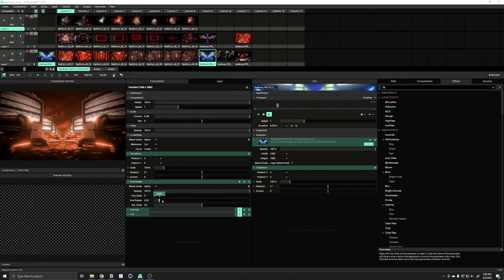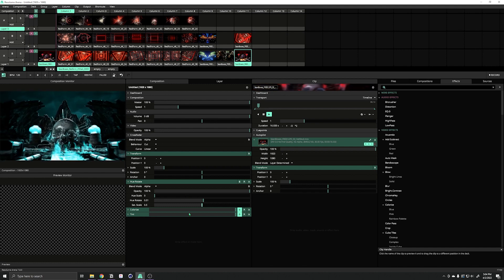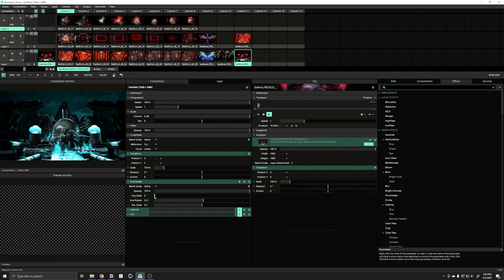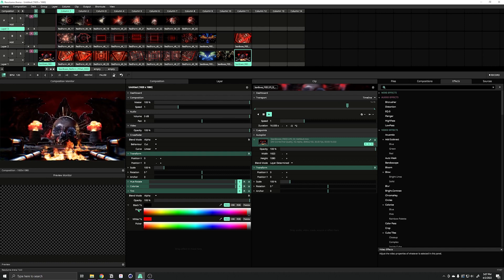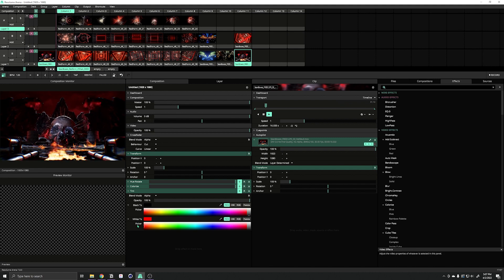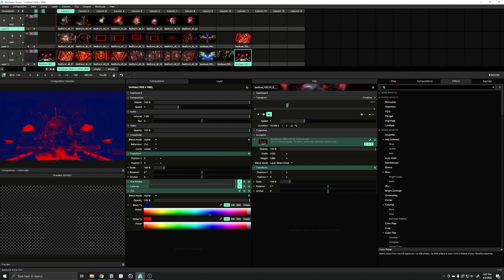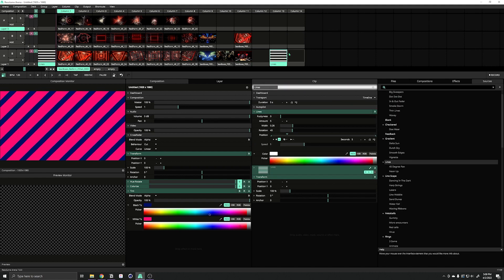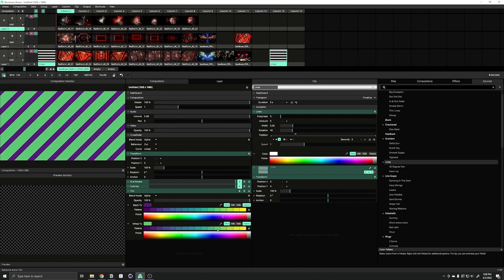Resolume Color Controls | Quick Tip Tutorial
How to add color controls to your show file in Resolume. In this tutorial, We cover several methods and effects you can use to add color control so that your show is well-coordinated and beautiful..